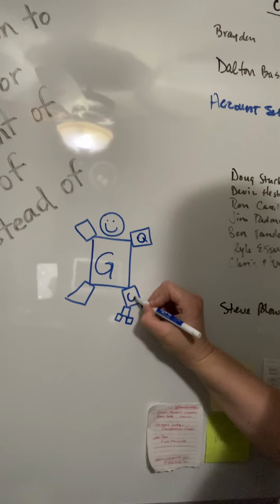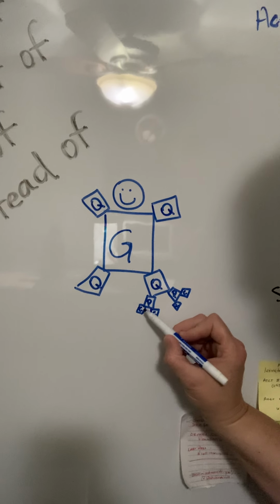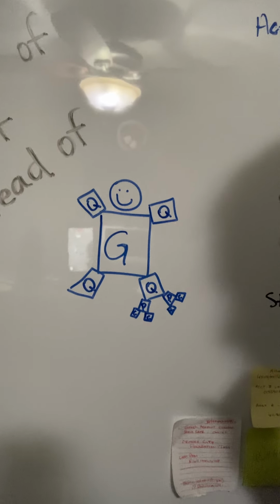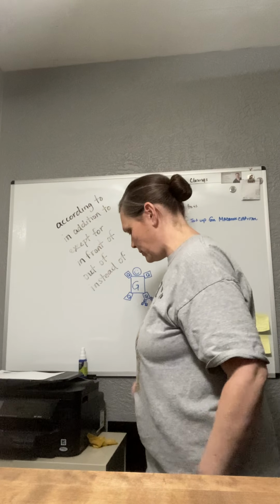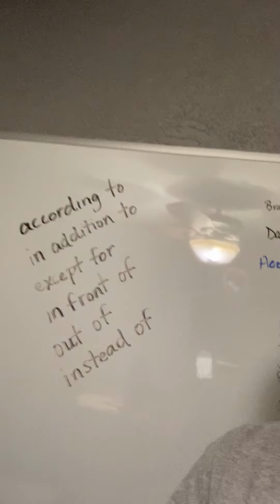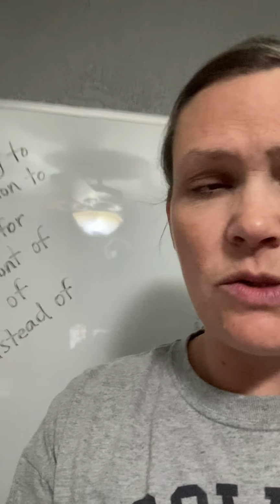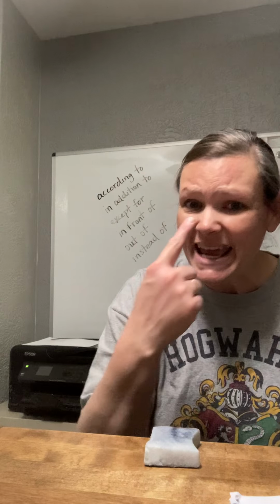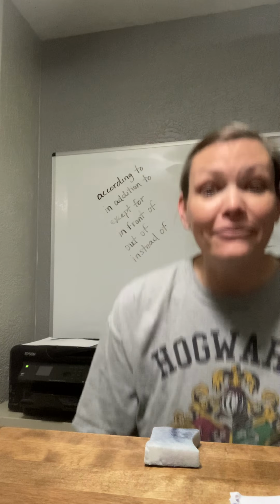CC Cycle 1 Week 13